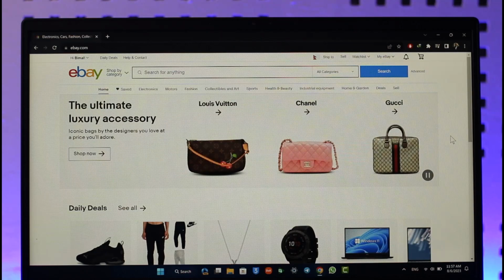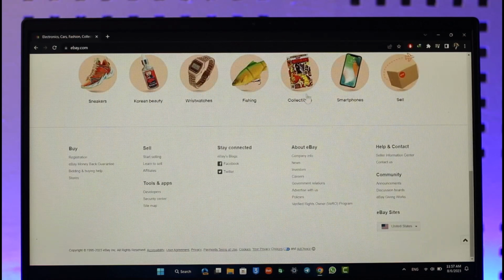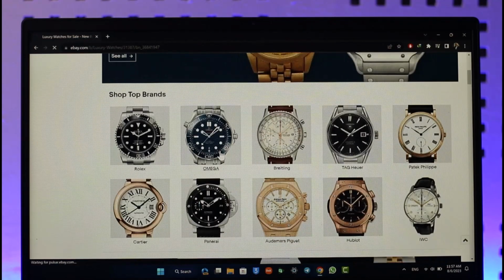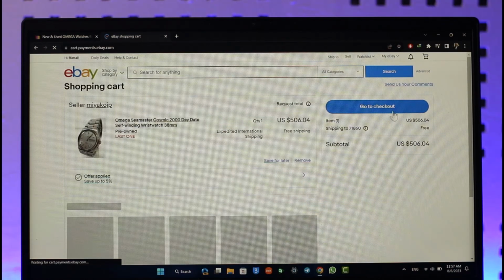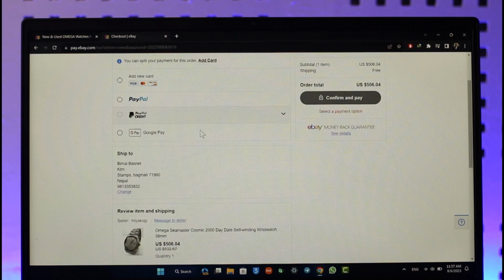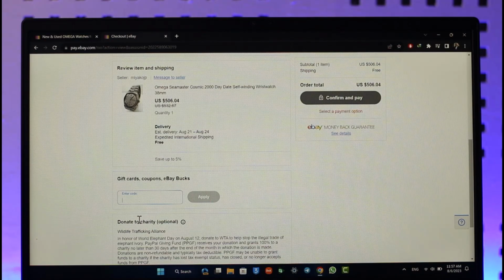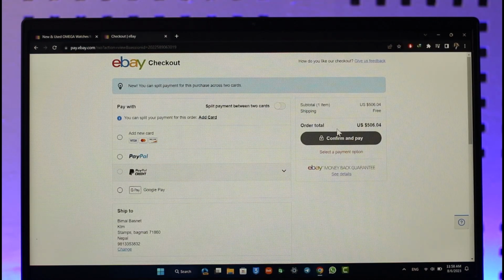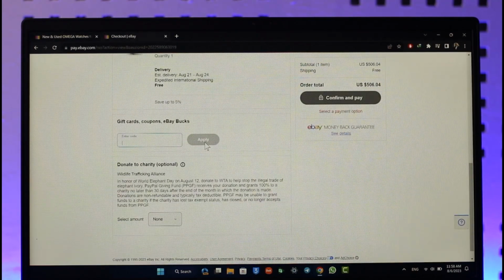How to Redeem an eBay Gift Card !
In this tutorial video, I am simply going to show you how you can redeem an eBay gift card.

~ Chapters:
0:00 Introduction
0:10 Official Site
0:22 Redeem an eBay Gift Card
1:13 Conclusion